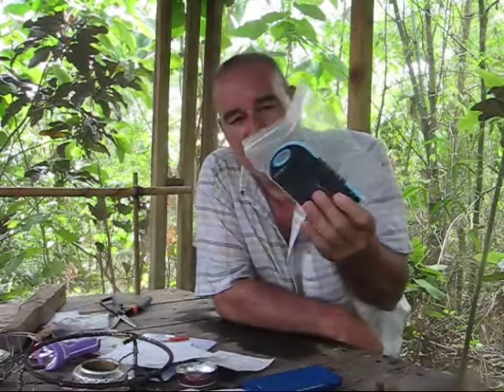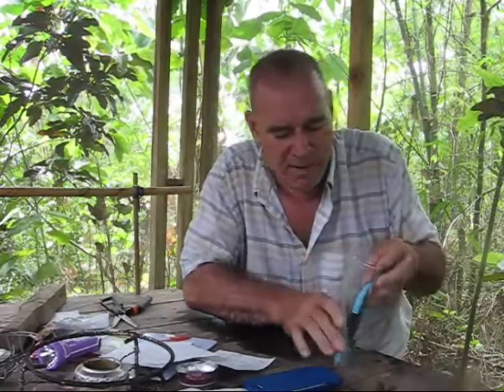Your Phone Can Be A Very Useful Survival Tool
Just another idea to be better prepared for the worst if it happens to you